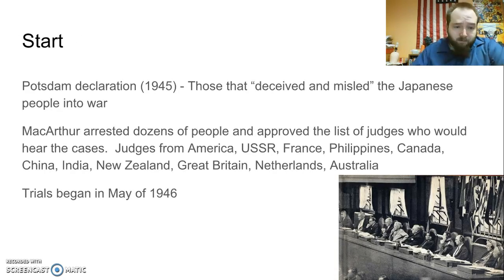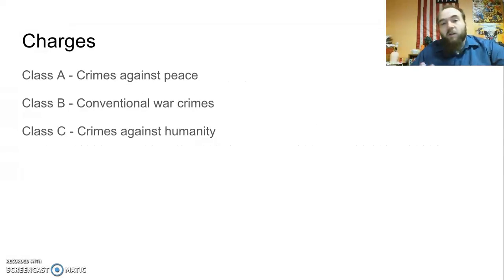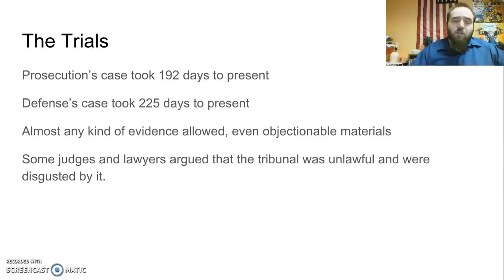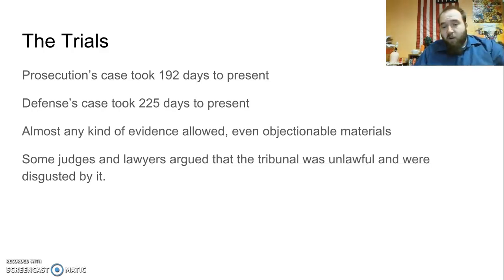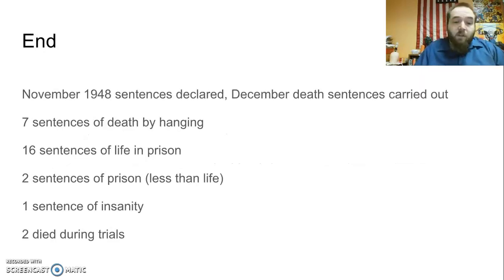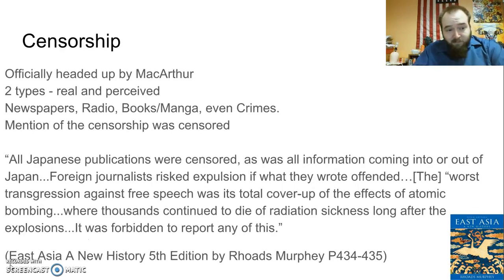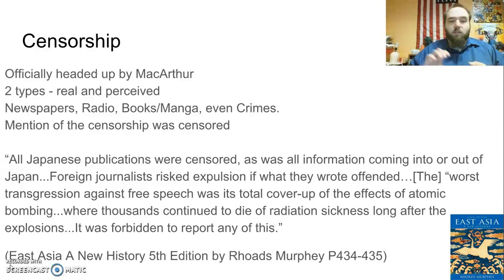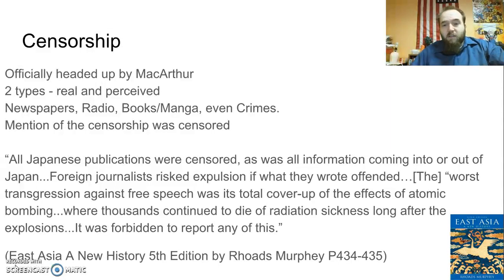Tokyo Trials and Censorship